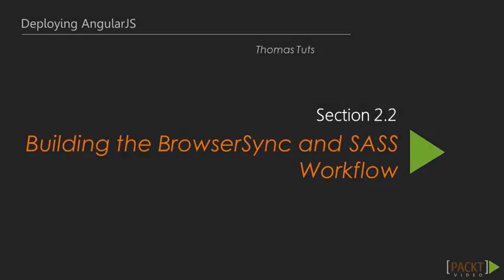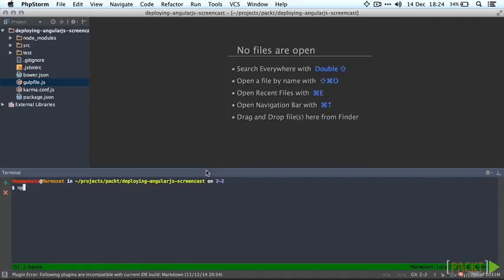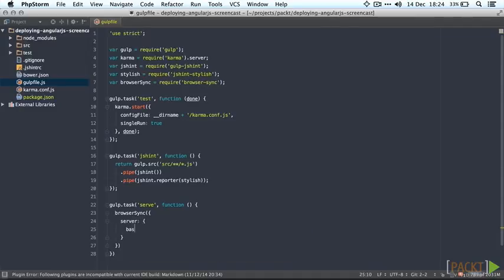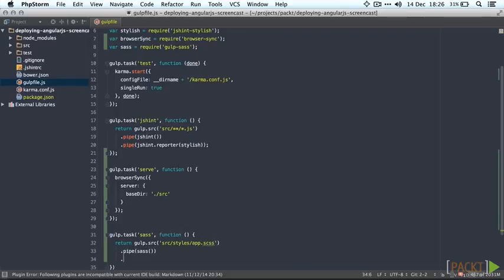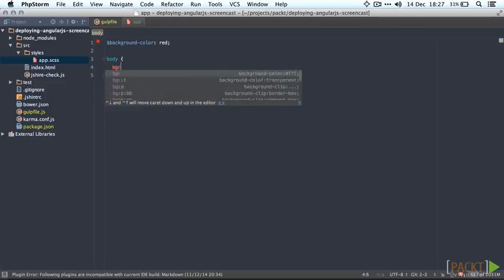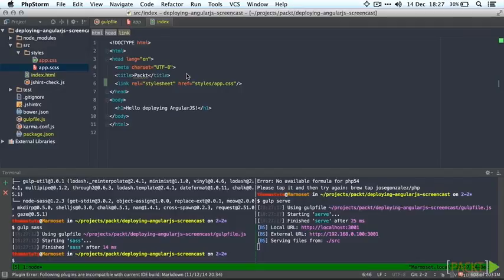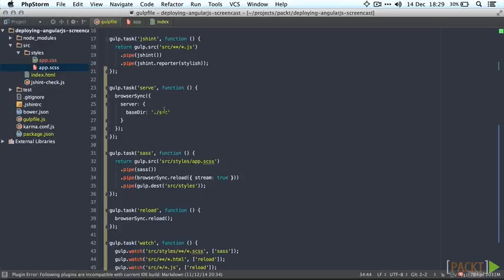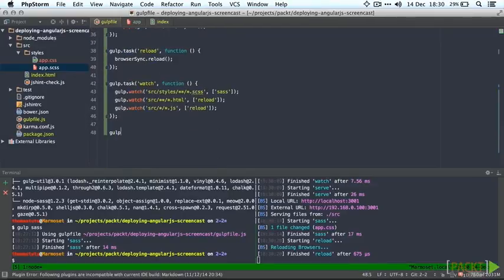05 Building the BrowserSync and SASS Workflow